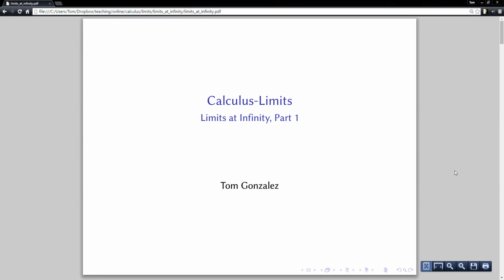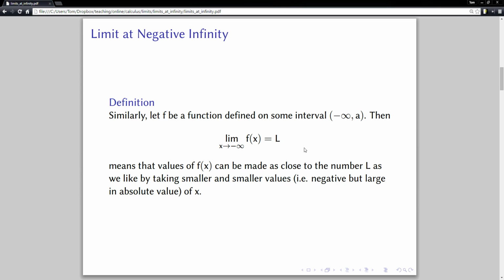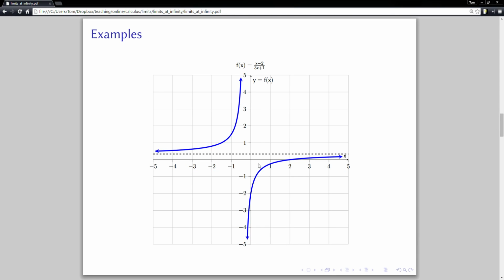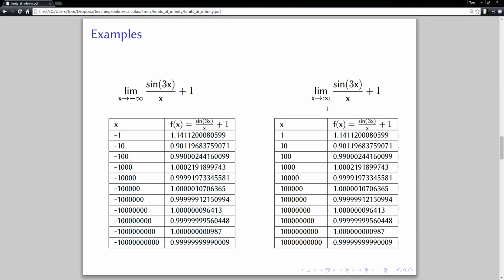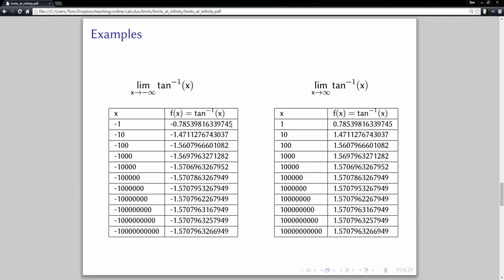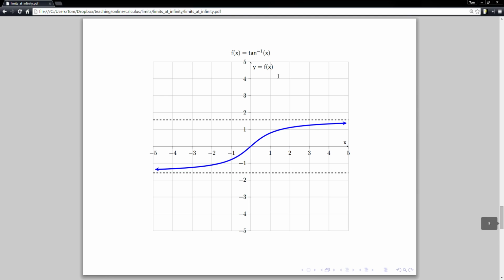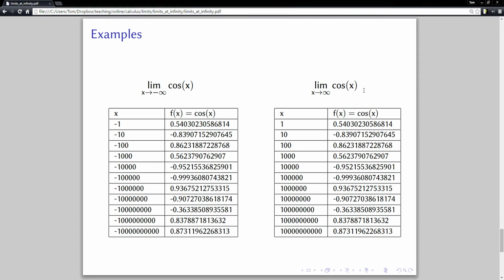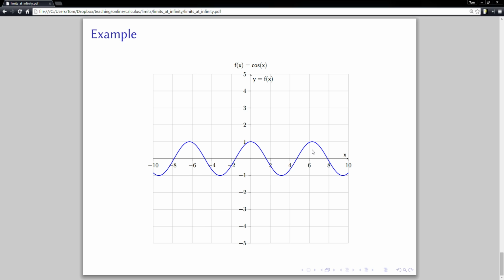Limits at Infinity, Part 1